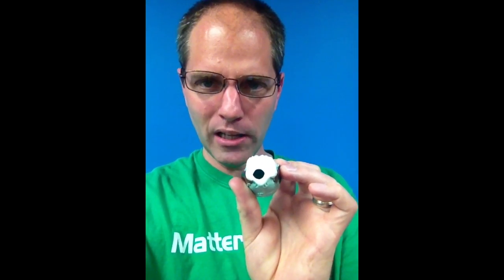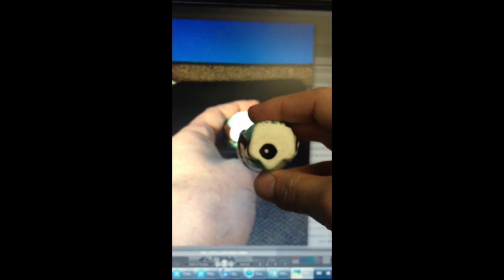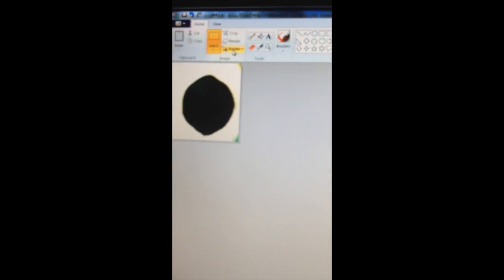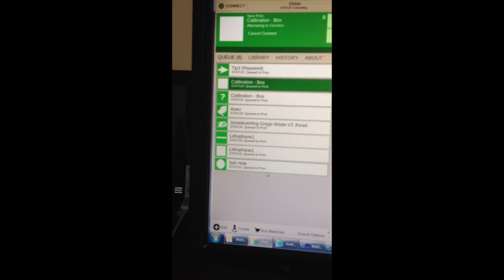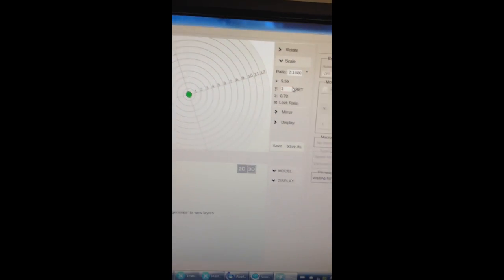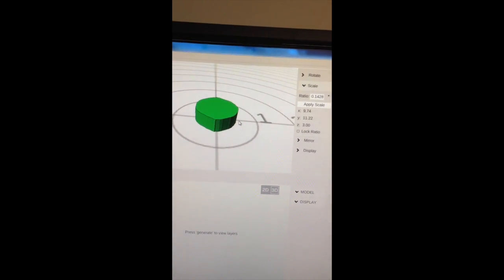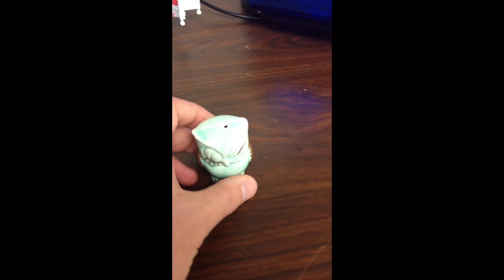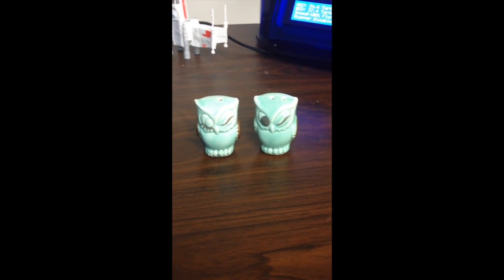Salt Movie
Fixing a salt shaker in MatterControl